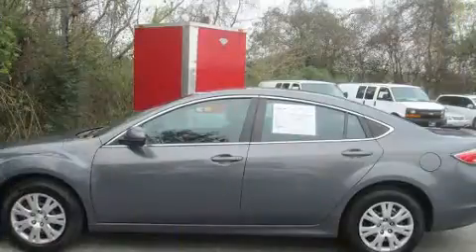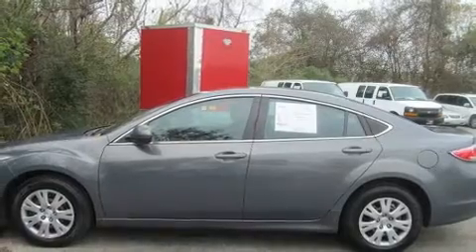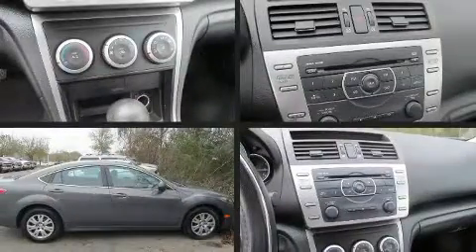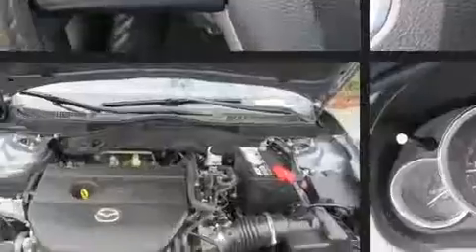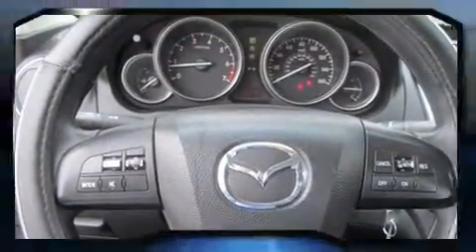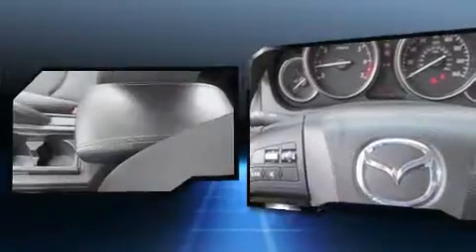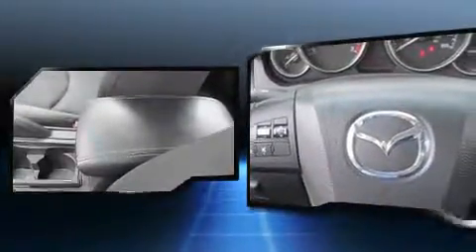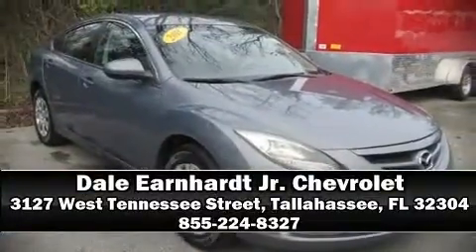2011 Mazda Mazda6 i Sport in Tallahassee, FL 32304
The 2011 Mazda Mazda6. This 4 door, 5 passenger sedan has just over 80,000 miles. It features a front-wheel-drive platform, an automatic transmission, and a 2.5 liter 4 cylinder engine. Top features include power windows, delay-off headlights, a tachometer, variably intermittent wipers, tilt steering wheel, power door mirrors, cruise control, and air conditioning. Premium sound drives 6 speakers, providing you and your passengers a sensational audio experience. Mazda also prioritized safety and security with features such as: dual front impact airbags with occupant sensing airbag, head curtain airbags, traction control, brake assist, ignition disabling, and 4 wheel disc brakes with ABS. This car was designed with safety in mind, allowing you to drive with even greater assurance. A Carfax history report provides you peace of mind by detailing information related to past owners and service records. Our sales reps are extremely helpful & knowledgeable. They'll work with you to find the right vehicle at a price you can afford.